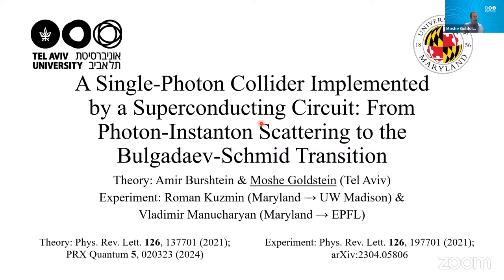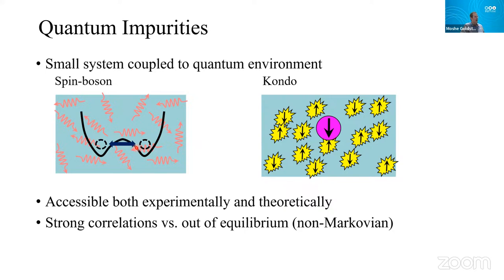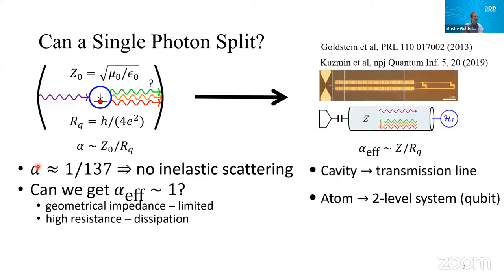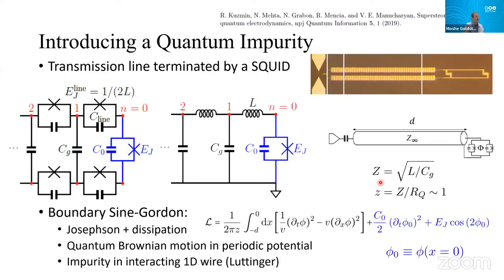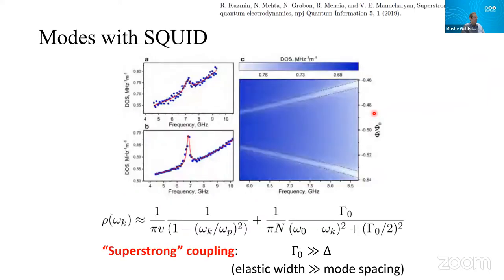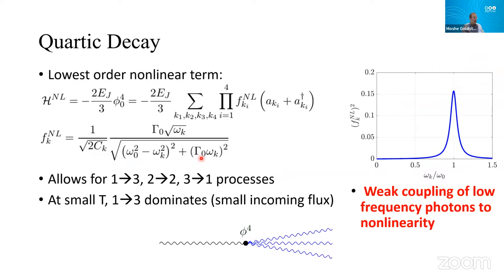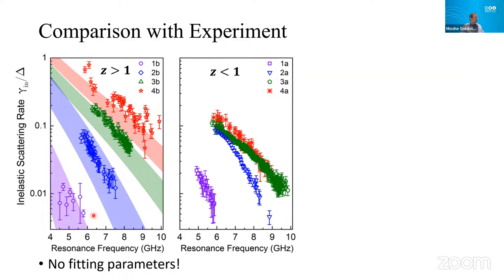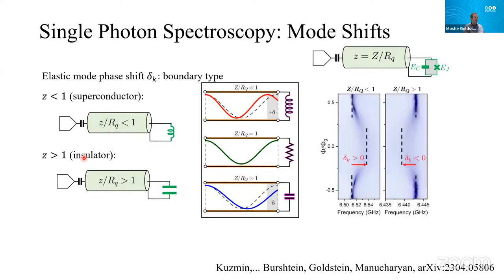04 Moshe Goldstein [26.08.24]